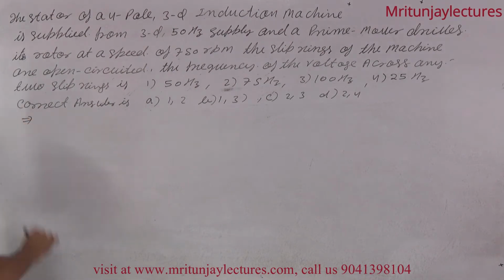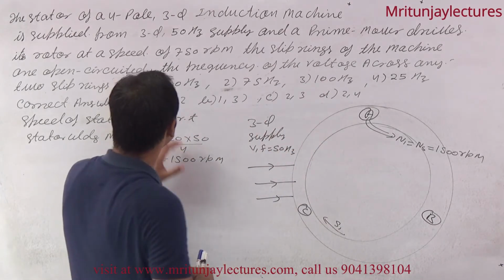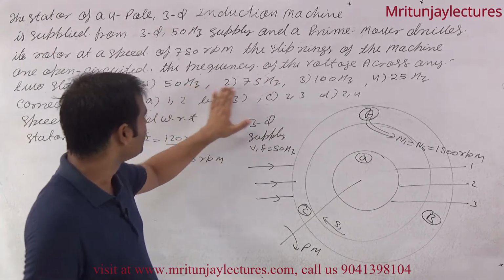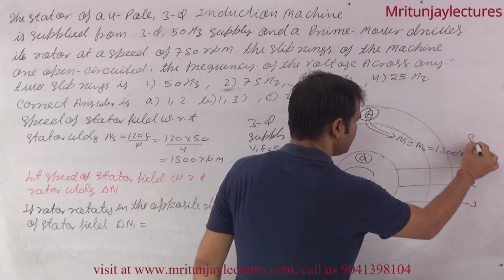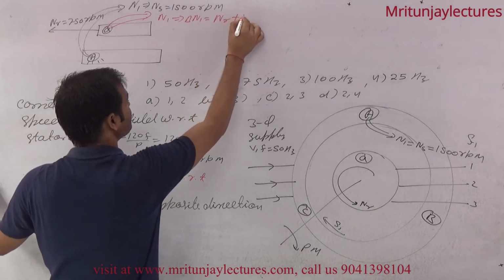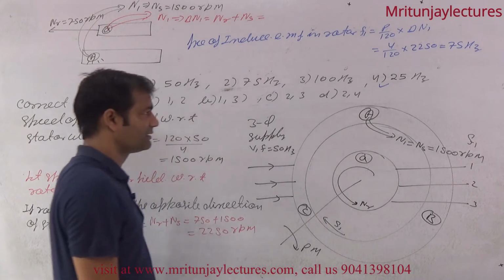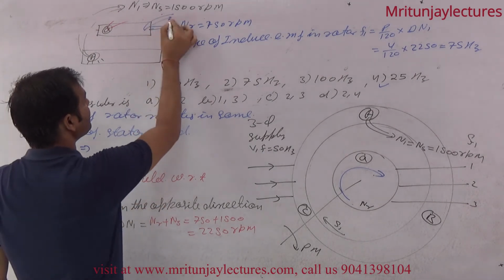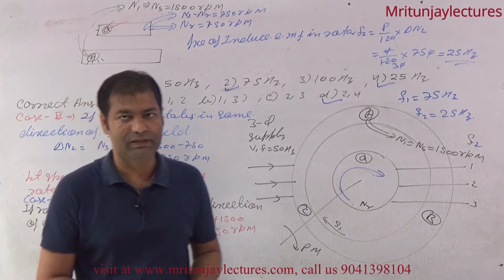4.09 Induction frequency converter | rotor speed | stator field speed | gate2021 | induction machine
Question-The stator of a 4-pole, 3-phase induction machine is supplied from 3-phase, 50 Hz supply and a prime-mover drives its rotor at a speed of 750 rpm. The slip-rings of the machine are open-circuited. The frequency of the voltage across any two slip rings is
1. 50 Hz, 2. 75 Hz, 3. 100 Hz 4. 25 Hz
From these, The Correct  Answer is